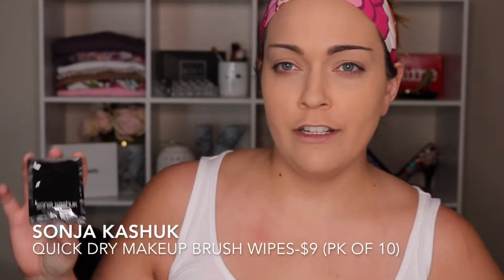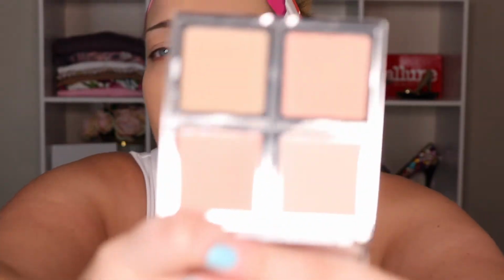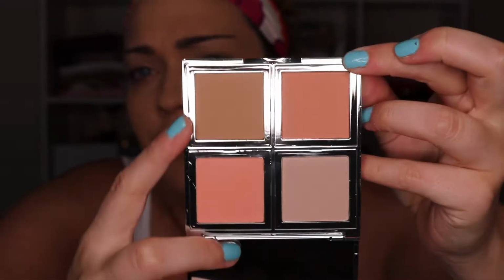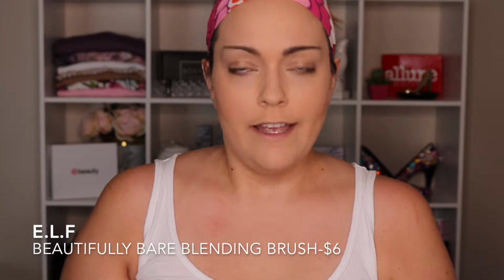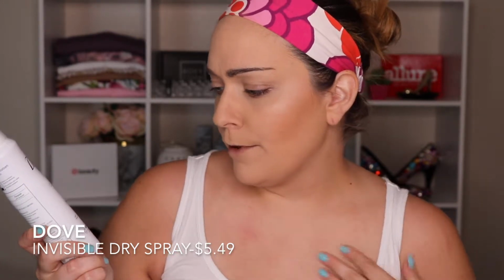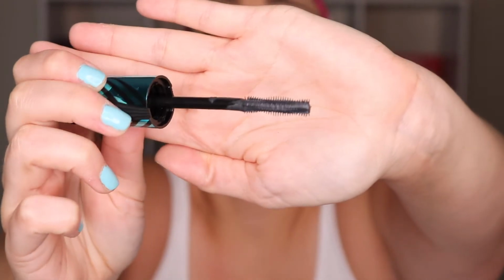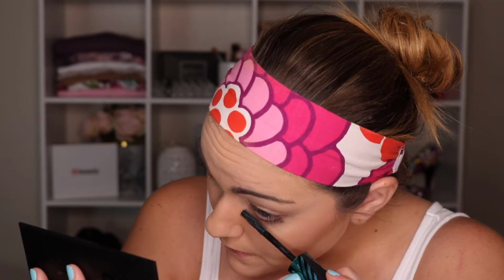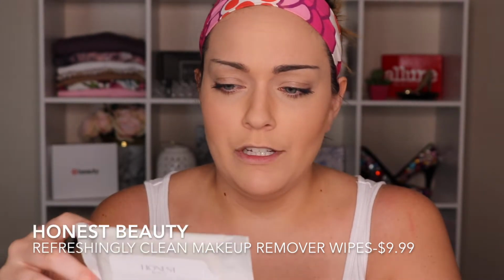Target "Wakeup & Makeup" Beauty Box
Leave some love!

Sonja Kashuk Quick Dry Makeup Wipes

Dove Go Fresh Coconut Dry Shampoo

E.L.F. Beautifully Bare Natural Glow Face Palette

E.L.F Beautifully Bare Blending Brush

Dove Invisible Dry Spray

Covergirl Peacock Flare Mascara-$7.89

Honest Beauty Refreshingly Clean Makeup Remover Wipes